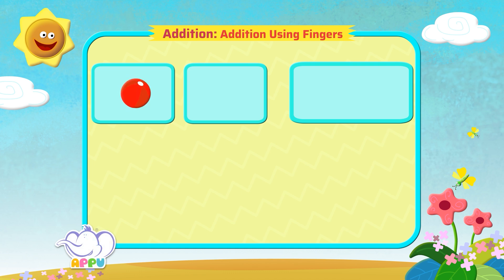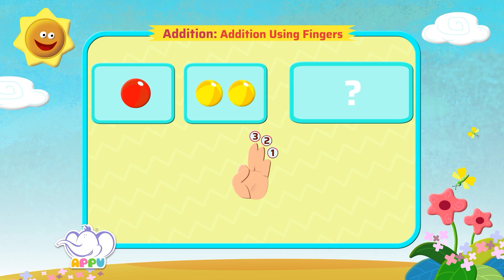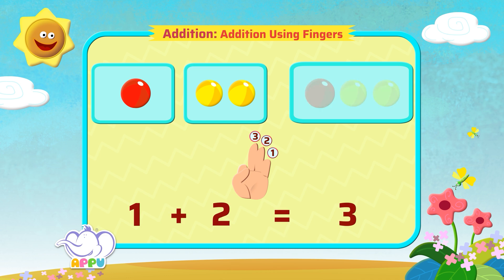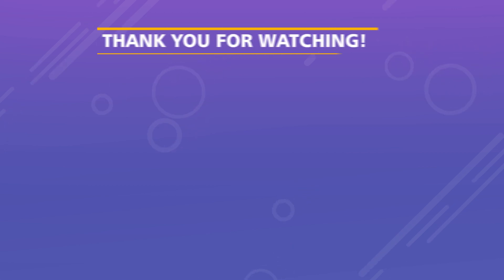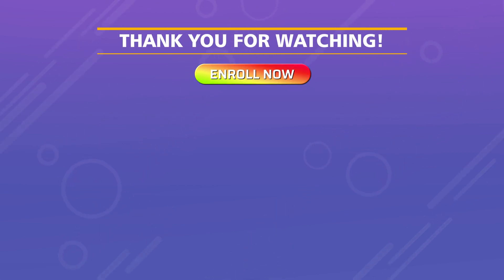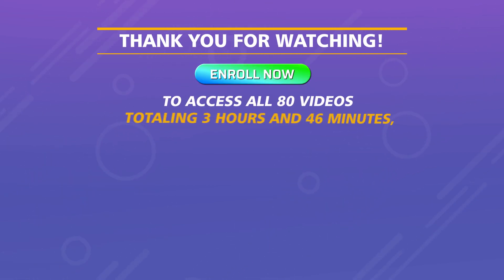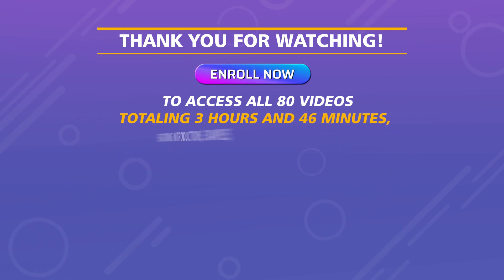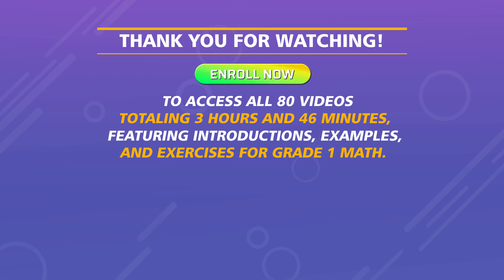G1 - Module 2 - Exercise 4 - Addition Using Fingers | Appu Series | Grade 1 Math Learning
Experience the joy of Addition using Fingers with Appu and Tiger in this hands-on exercise! This fun activity boosts number recognition, strengthens counting concepts, and builds a strong foundation for understanding addition.